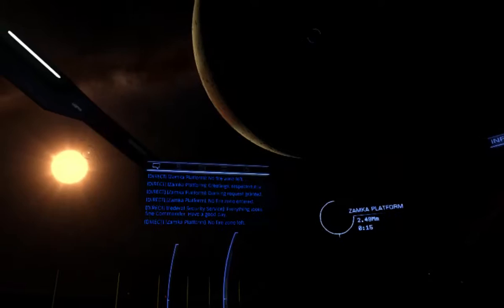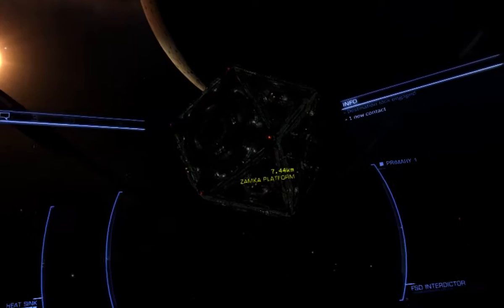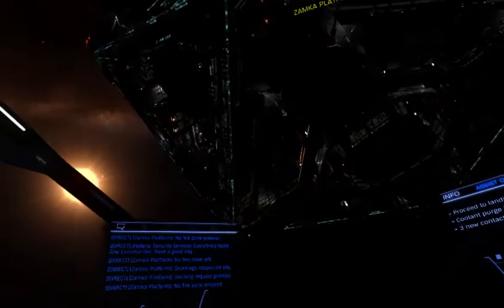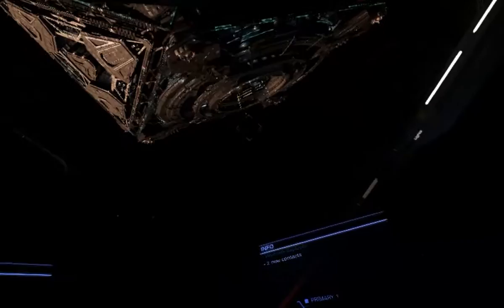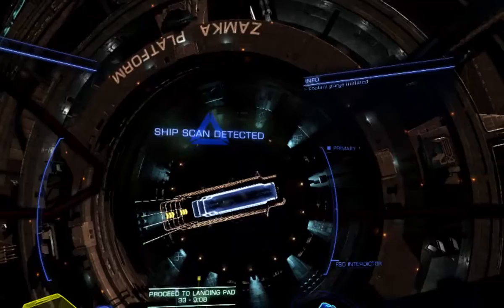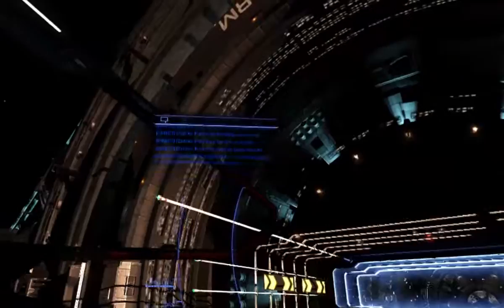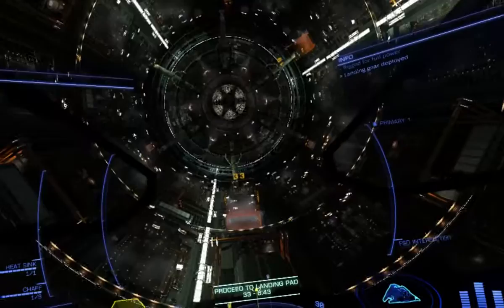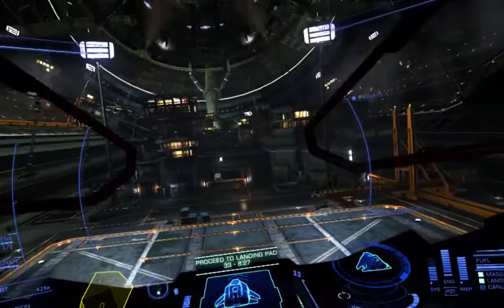ED Rift 11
Elite Dangerous - the myth of silent running when approaching a station. Just did a little video in my DK2 explaining that there isn't any point using silent running when approaching a station - they will scan you anyway!